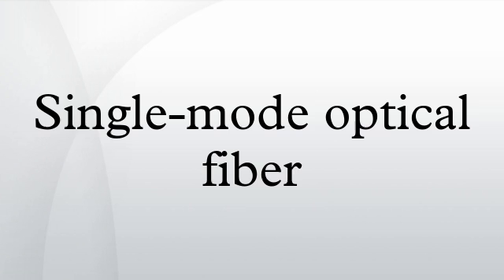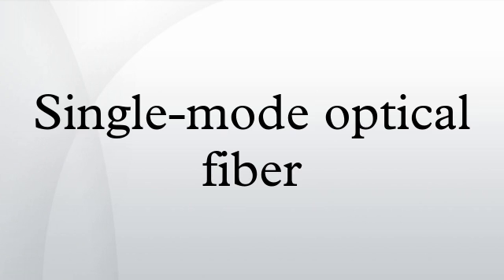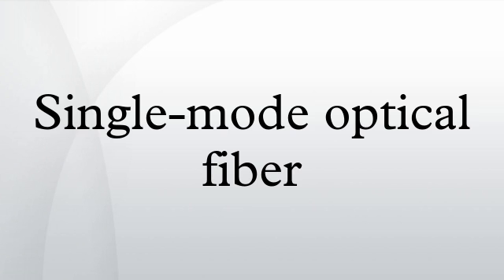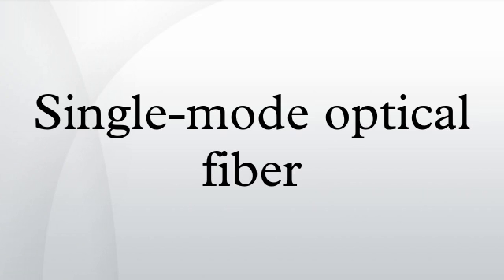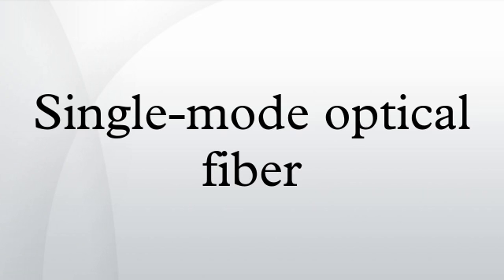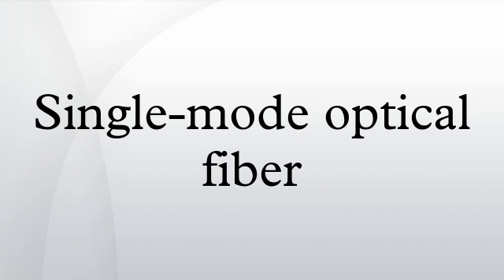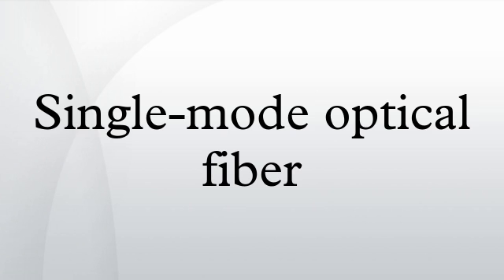Single-mode optical fiber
In fiber-optic communication, a single-mode optical fiber (SMF) is an optical fiber designed to carry light only directly down the fibre - the transverse mode. Modes are the possible solutions of the Helmholtz equation for waves, which is obtained by combining Maxwell's equations and the boundary conditions. These modes define the way the wave travels through space, i.e. how the wave is distributed in space. Waves can have the same mode but have different frequencies. This is the case in single-mode fibers, where we can have waves with different frequencies, but of the same mode, which means that they are distributed in space in the same way, and that gives us a single ray of light. Although the ray travels parallel to the length of the fiber, it is often called transverse mode since its electromagnetic vibrations occur perpendicular (transverse) to the length of the fiber. The 2009 Nobel Prize in Physics was awarded to Charles K. Kao for his theoretical work on the single-mode optical fiber.